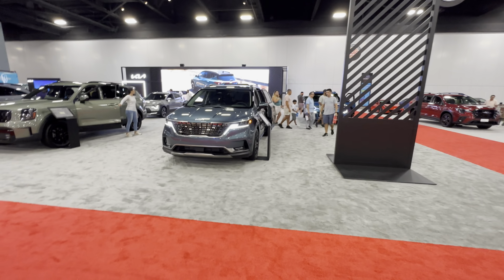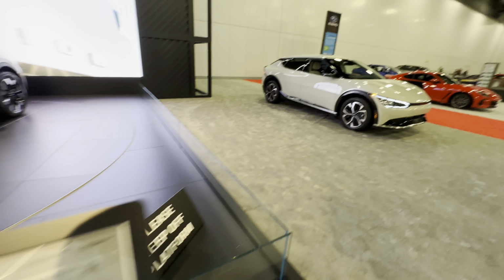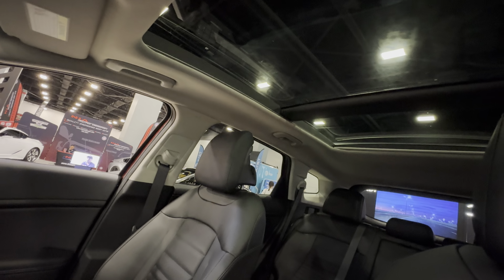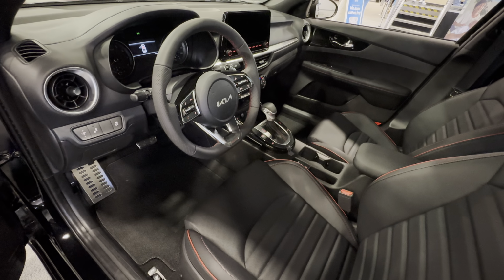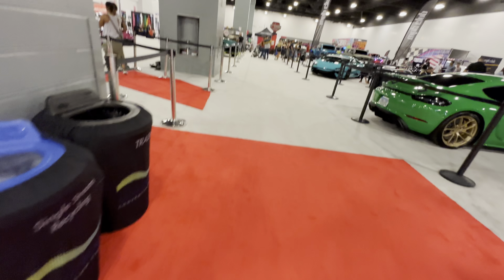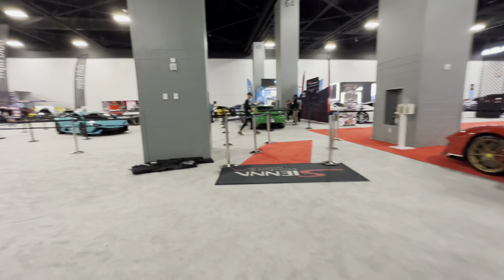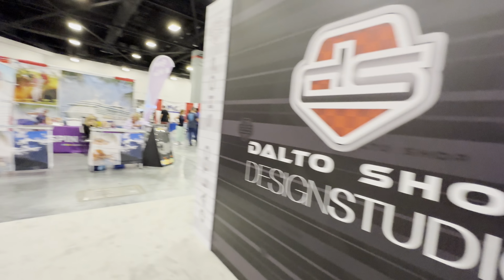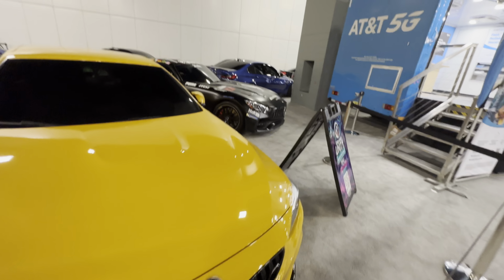2023 Miami International Auto Show: Exotics